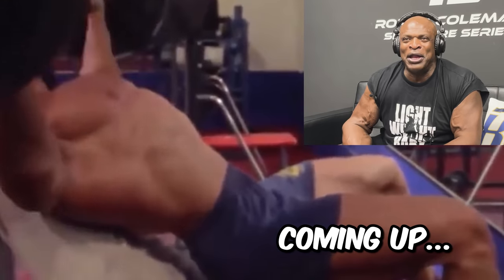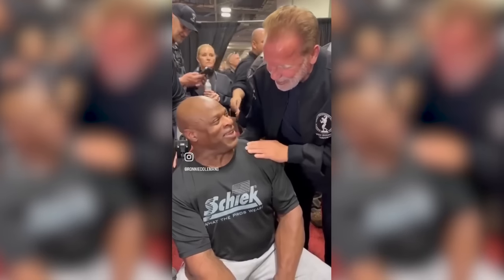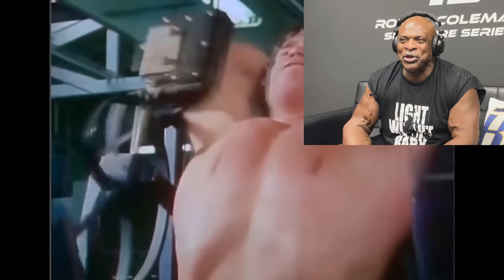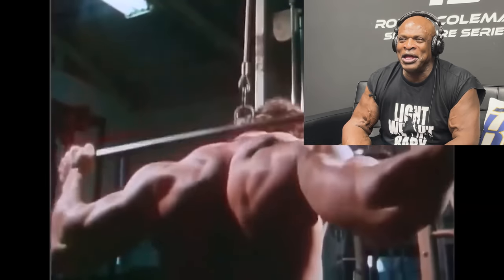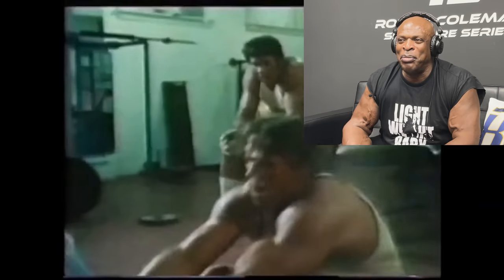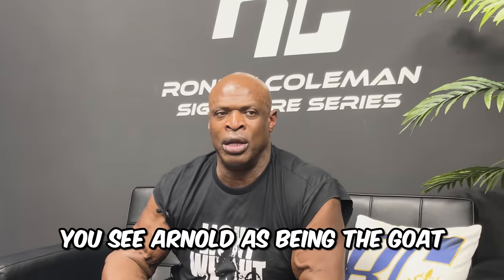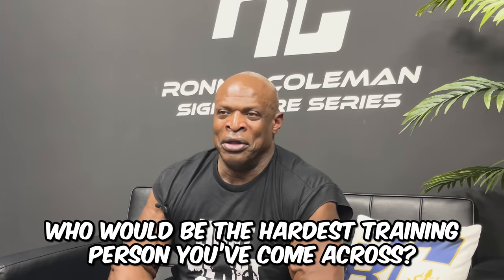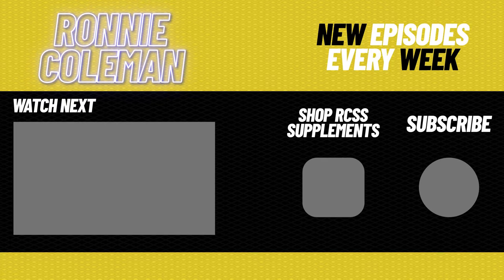Ronnie Coleman REACTS to Arnold Schwarzenegger's Old School Lifts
Follow: @ArnoldSchwarzenegger

🎧Listen to Ronnie Coleman’s opinions and story on the Bodybuilding world and more on “Nothin' But A Podcast”

Ronnie Coleman is a retired International Federation of BodyBuilding & Fitness (IFBB) Professional Body Builder and is a 8x Mr. Olympia title holder. He owns and operate his own Company, Ronnie Coleman Signature Series™.